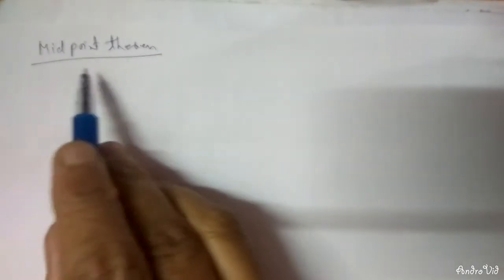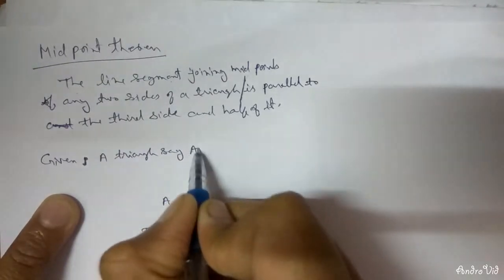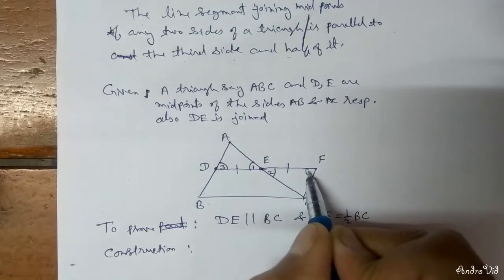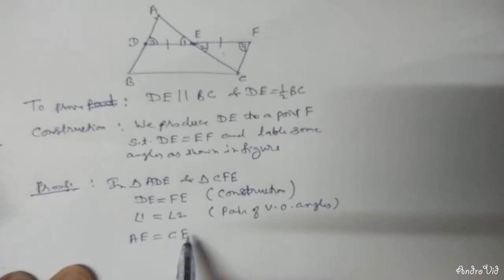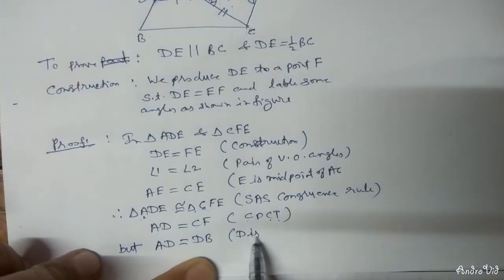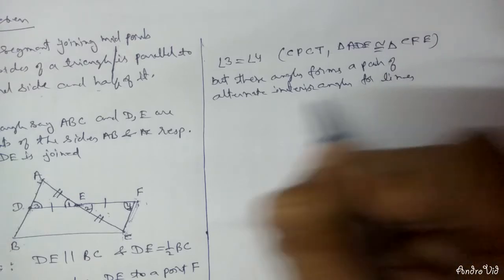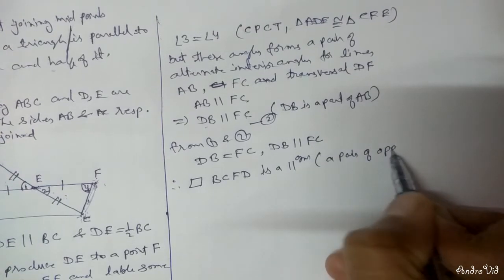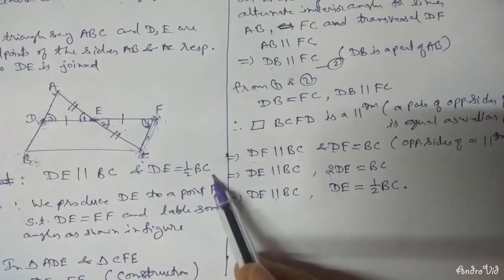Class 9 : The Mid Point Theorem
मध्यबिंदुप्रमेयकैसेसिद्धकरें?सरलअंग्रेजीभाषामें!